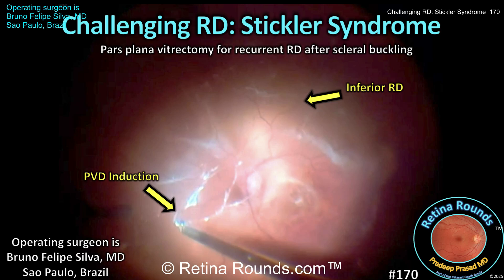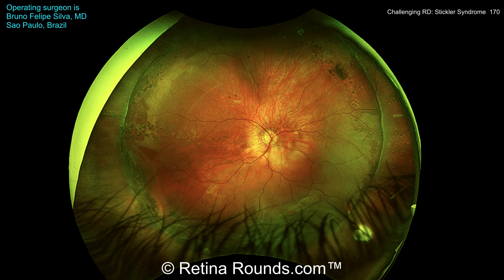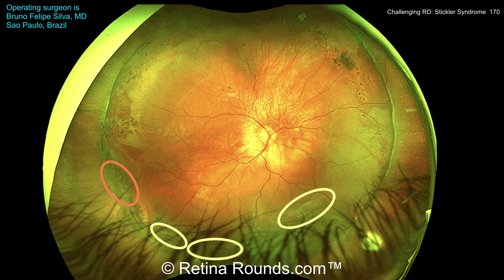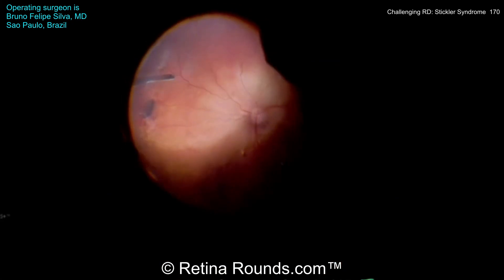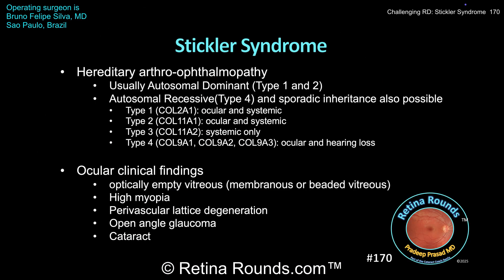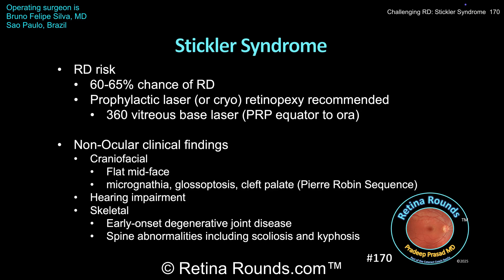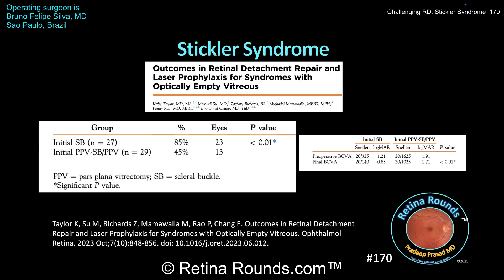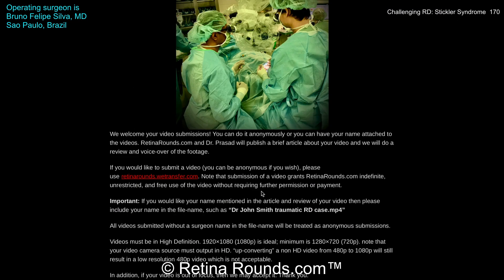RetinaRounds™ 170: Challenging RD: Stickler Syndrome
Retinal detachments in patients with Stickler Syndrome can be challenging for a variety of reasons including: 1) the young age of patients at onset of retinal detachment, 2) abnormal and tight vitreoretinal adhesions, 3) multifocal lattice degeneration, and 4) the potential for numerous and large retinal breaks.  Our guest surgeon is Dr. Bruno Felipe Silva, a vitreoretinal fellow at the University of Sao Paulo.  His patient is a 14 year old female who developed a macula-sparing retinal detachment initially treated with an encircling scleral buckle.  The patient developed a recurrent retinal detachment and is now undergoing pars plana vitrectomy.  Let’s check out the case and at the end we will discuss features of Stickler Syndrome and best practices for preventing and treating associated retinal detachments.  Thank you Dr. Silva as well as your co-fellow, Dr. Pedro Ogata and attending, Dr. Marcelo Rego, for sharing this case!